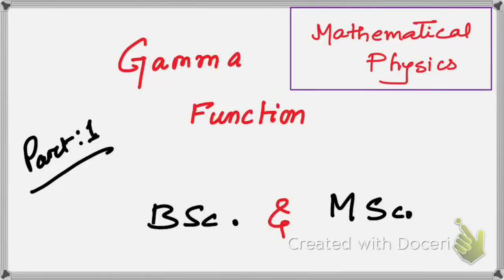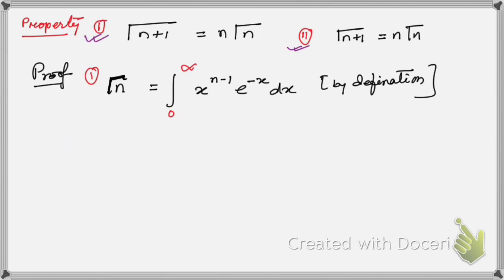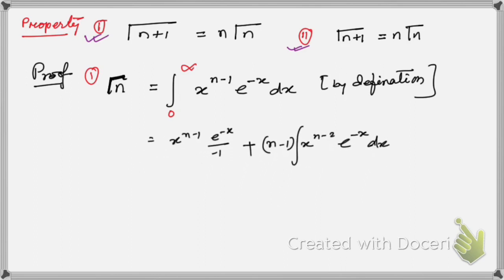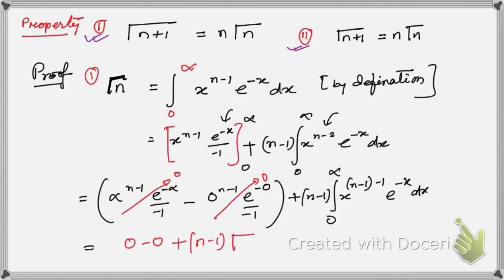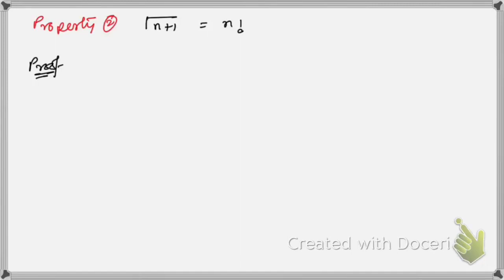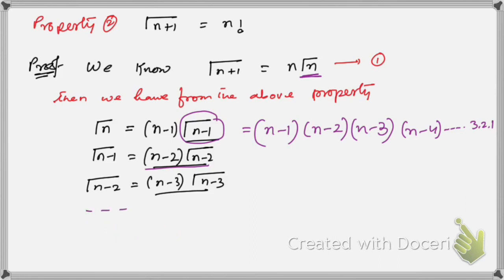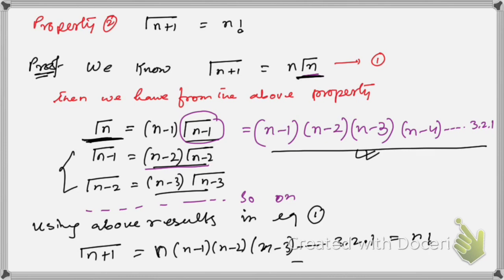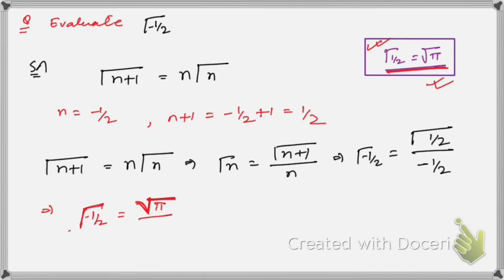Gamma Function Mathematical Physics part-1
Gamma Function Mathematical Physics
Solved problems from the book Mathematical Physics, H K Das
Solved by Lakhyajit Ojha